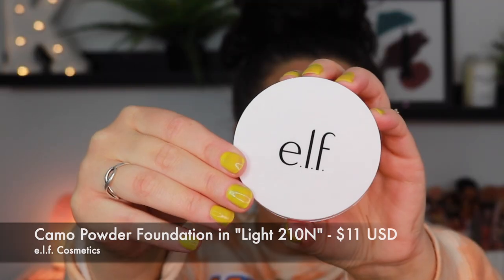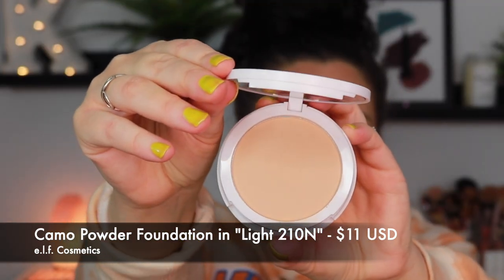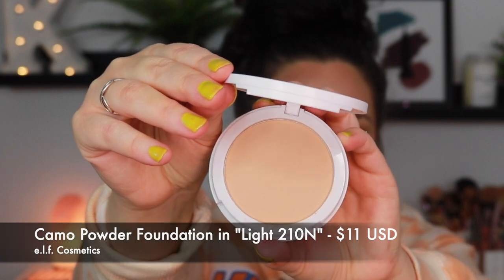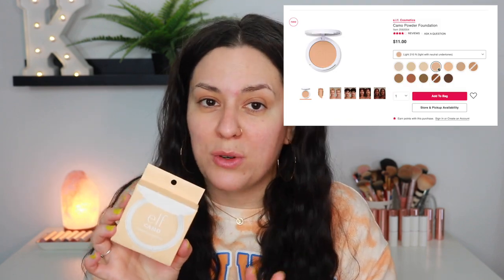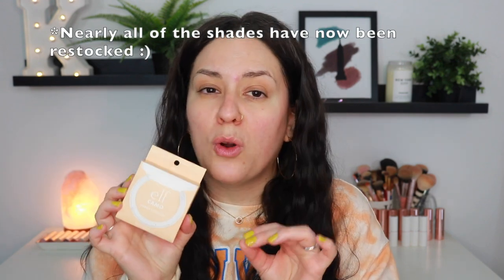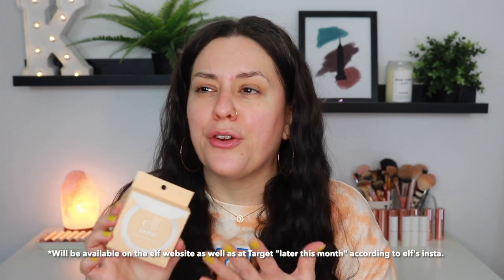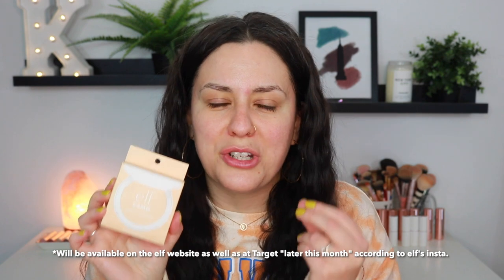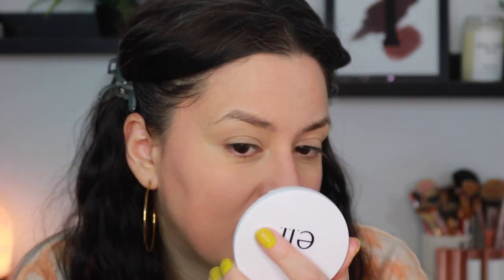WHAT'S UP WITH THE NEW ELF CAMO POWDER FOUNDATION!? FULL REVIEW + WEAR TEST!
[WATCH IN HD] Is the new elf came foundation worth the hype? Lets put it to the test!

PRODUCT REVIEWS!